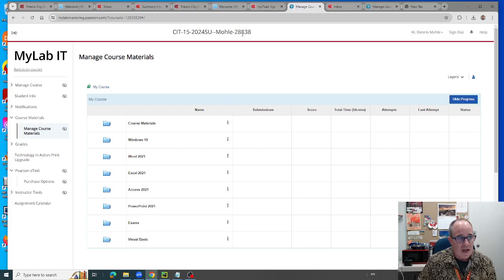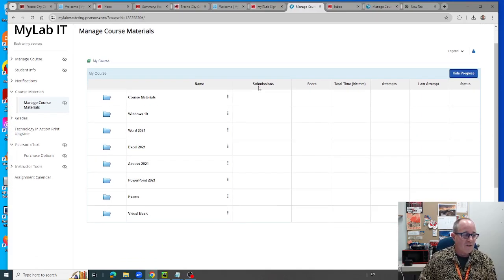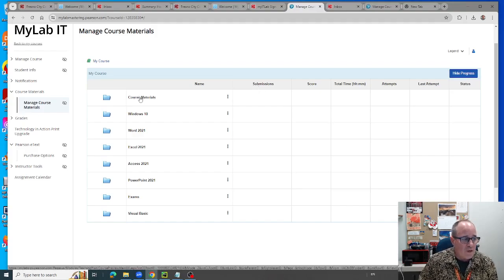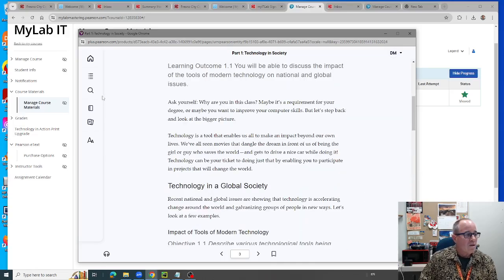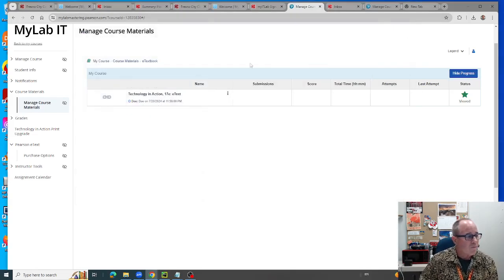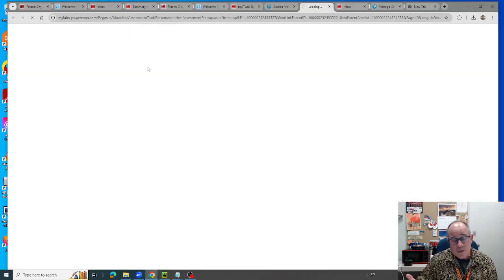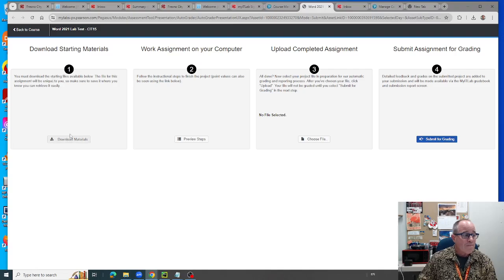How to Succeed in Summer School CIT-15